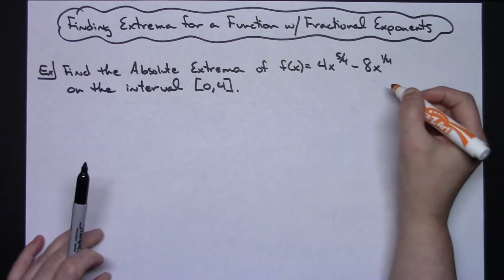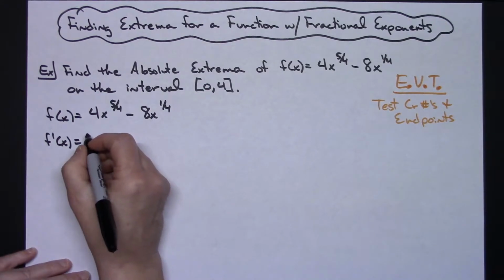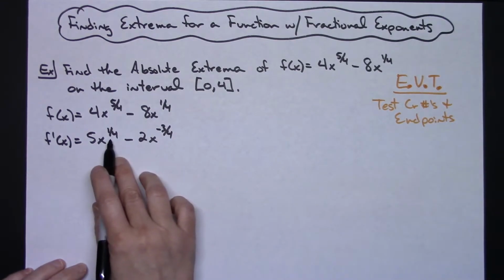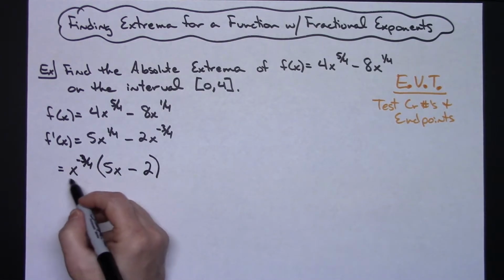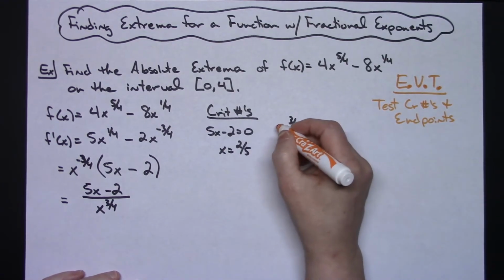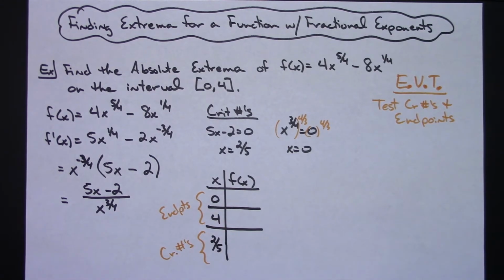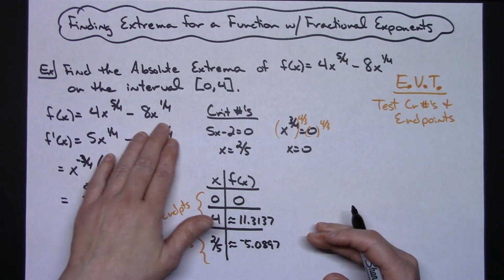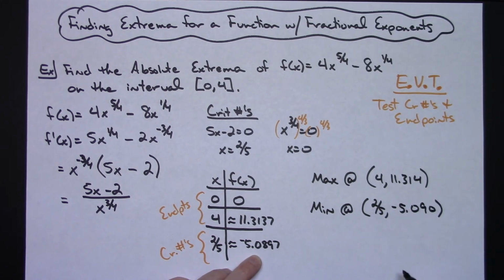Finding Extrema of a Function with Fractional Exponents ❖ EVT ❖ Calculus 1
This video goes through 1 example of Finding the Absolute Extrema of a Function with Fractional Exponents.  This involves using the Extreme Value Theorem.